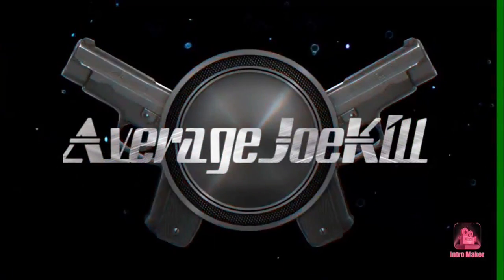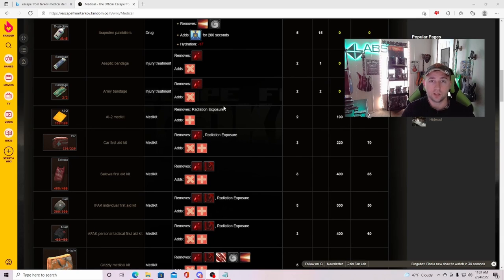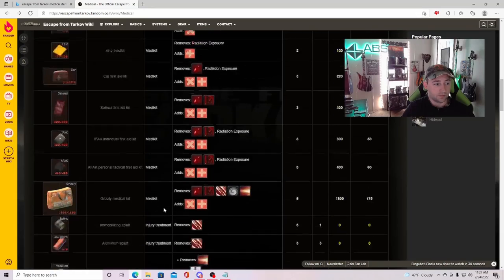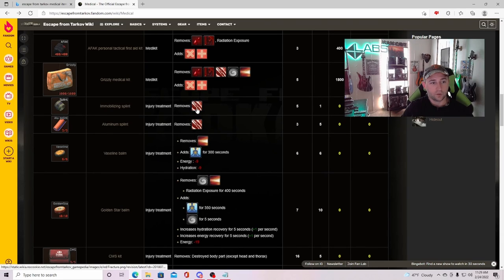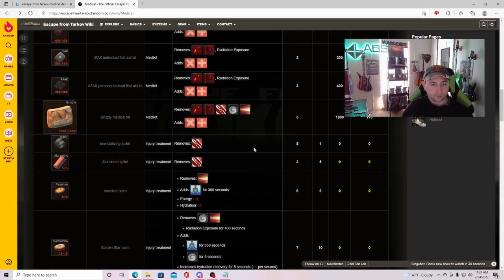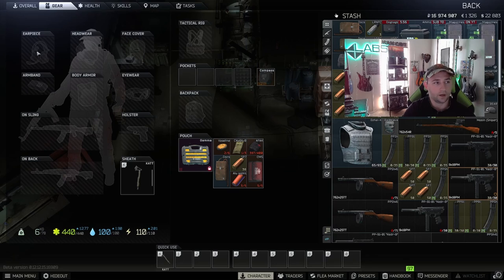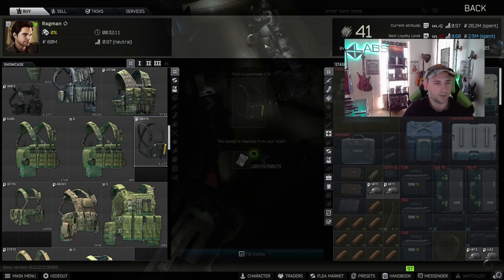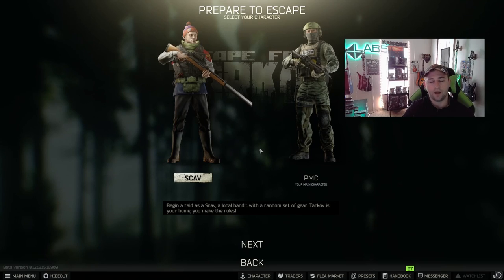Tarkov for Dummies Episode 1: What is Tarkov, Healing, Offline Raids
In the very first episode of Tarkov for Dummies we discuss what exactly is the game Escape from Tarkov, offline raids, and most importantly, What types of heals you need for specific injuries to keep your PMC alive.

Stream Schdule: Tuesday through Thursday 8PM to 1am Central time, Saturday 8pm to 1am central time.